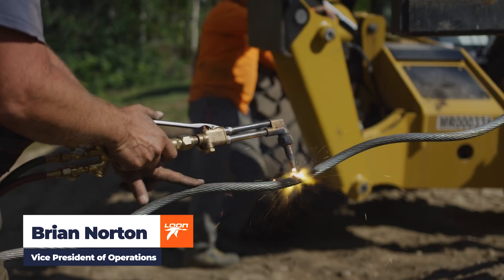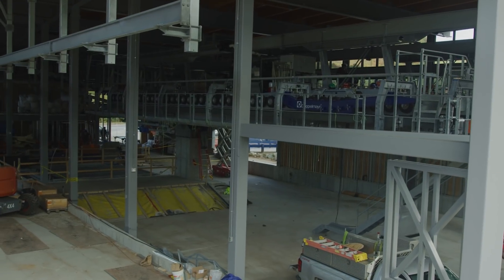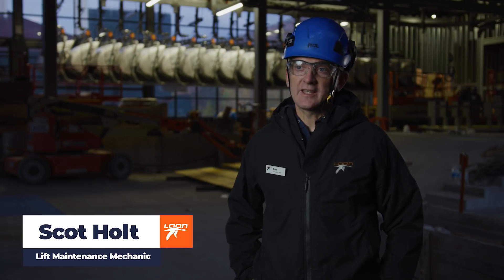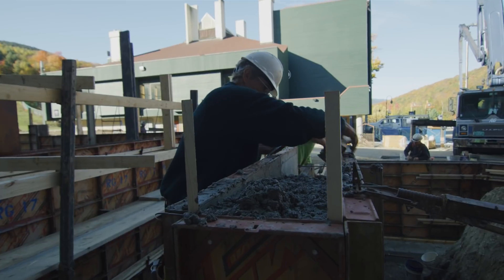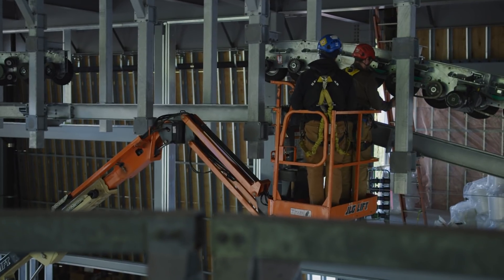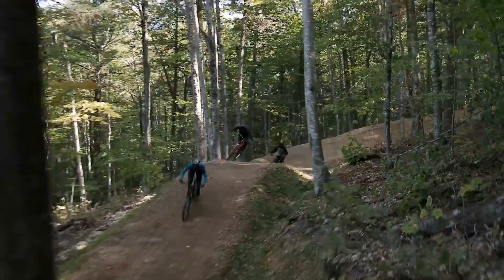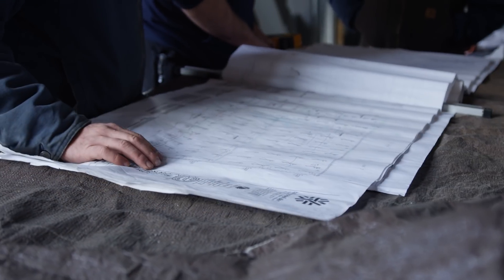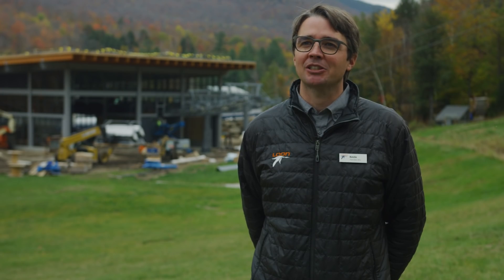Coming Together | Kancamagus 8 Episode 3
The final pieces of Kanc 8 are coming together.

A project of this magnitude has an immense level of detail and as you can see by the size of the parking structure, there is a lot of it. It’s big – but with a lot of purpose both inside and out.

The parking structure is designed to completely house Kanc 8’s technology and provide nightly storage for the 8-place chairs. The structure also requires room for grooming. Guests will be skiing and snowboarding directly inside to load the lift, so the space allows for a snowcat to push snow and lay down corduroy inside.

While inside, guests will notice how quiet the lift operates. Doppelmayr’s Direct Drive technology has eliminated the need for a gearbox making the lift more efficient and whisper quiet. Doppelmayr has also automated the process of removing the chairs for nightly storage. One lift operator can now load and off-load chairs with ease.

Exterior work is nearing completion, with the installation of the siding, roof, the windows and garage doors. “We’ve got the roof on, we’ve got the walls up, all the lights, all the power, everything's going on all at once here” - Brian Norton, Vice President of Operations. On the west side, a heated patio is being completed to open-up the arrival experience at the Governor Adams Lodge base area, allowing guests a chance to take a break with a great view of the mountain...year-round.

Kanc 8 is built for all seasons and will be the home of downhill mountain biking starting in summer 2022. “Taking bikes to Kanc 8 is going to transform our biking. We are going to add more vertical feet to our bike park, you’re going to get a quicker ride and a totally unique experience while riding the lift utilizing Doppelmayr's Clip system, where you will actually load and unload your own bike” - Kevin Bell, vice president of marketing.

Installation of the most technologically advanced chairlift in the East is in its final stages. We are excited to welcome you back to Loon this winter and for the grand opening of Kancamagus 8 coming in December.